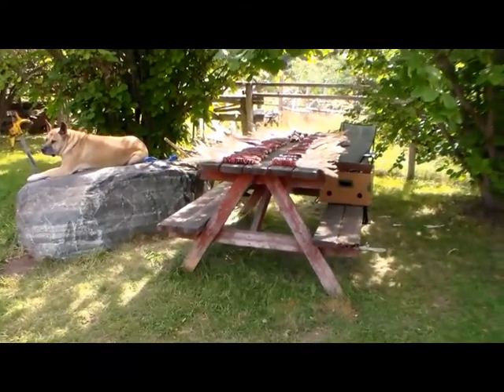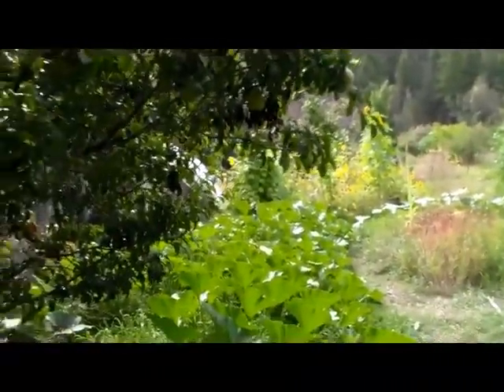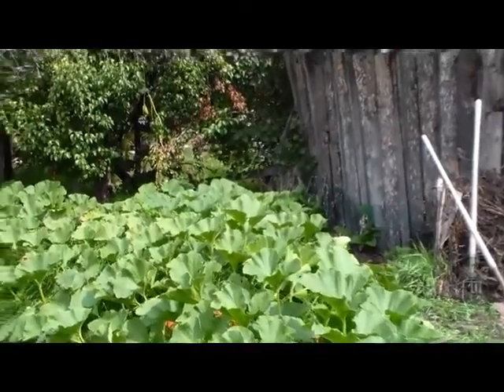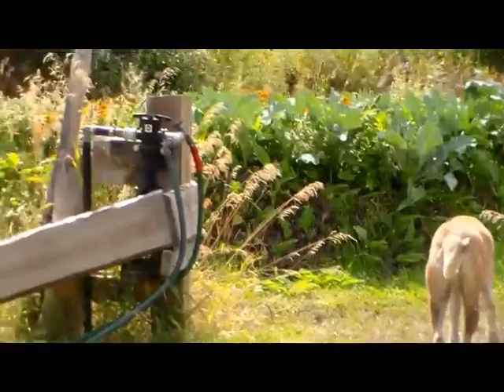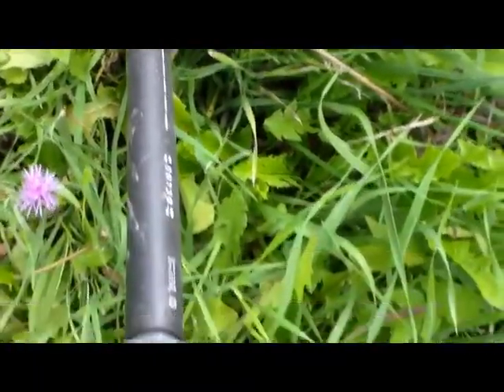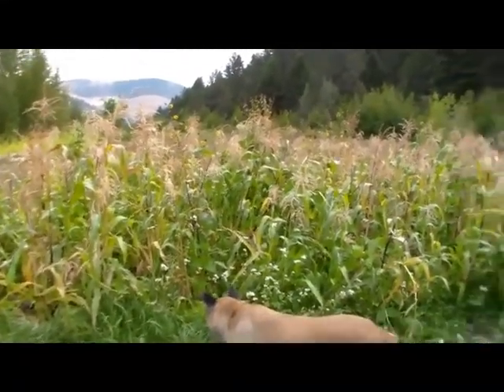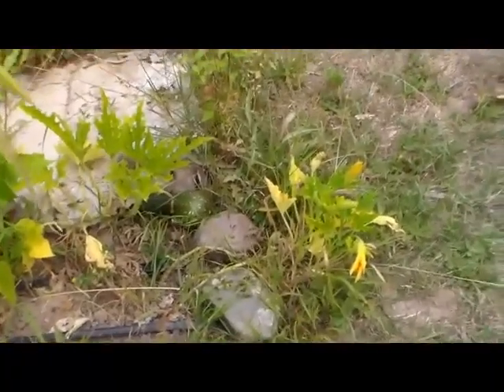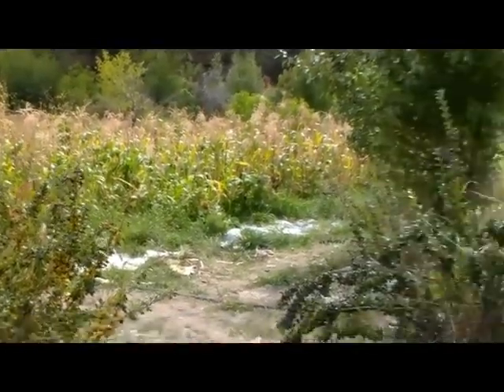LifeGiving Farm 2021 garden tour, part 2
A brief overview of what was new (and old) in 2021, including a little more about the driplines, and how we deal with abnormal and severe weather phenomena. Biodiversity is the key. As much as possible, mainly until things get too crowded, we let all life live. When things start to get a little crowded here or there, we weed a little. We also create more space for our cultivated plants through mulching. Some people will look at this video and say, "It looks like they don't do much weeding. He can't be a very good gardener." Most people in western civilization-based societies have been taught to believe that the more we are in control of Nature and the better we are at killing all of the volunteer or "wild" plants that we didn't cultivate intentionally, the better we are at gardening. We just do not see the natural world in that way.

Correction: at 23:40 I accidentally called my Algonquin squash "Algonquin corn." Sorry about my old, scrambled brain. :)